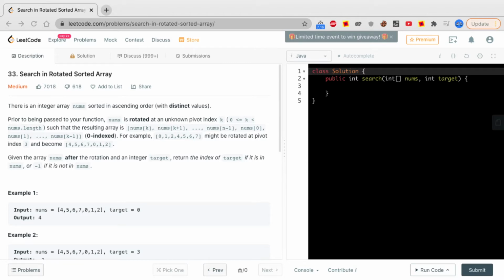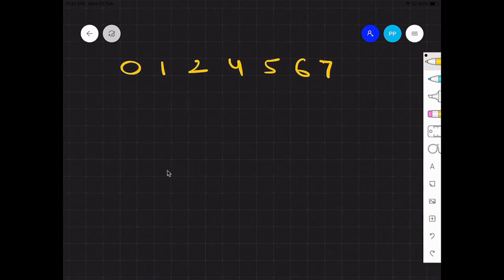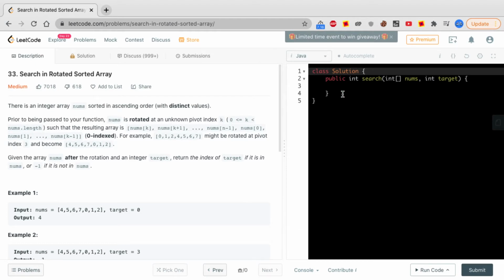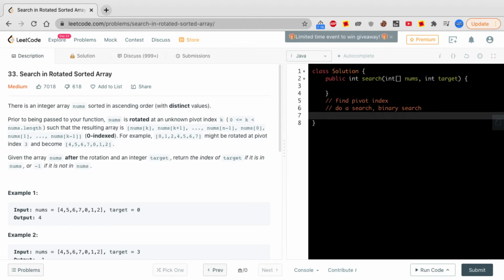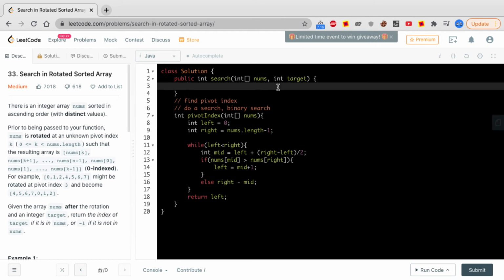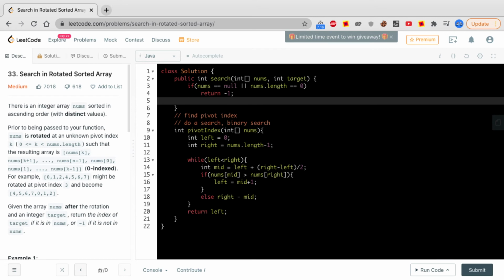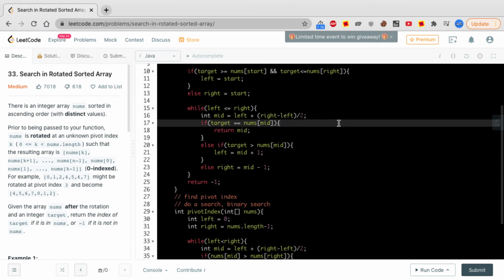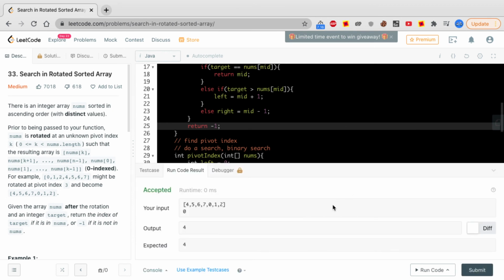Solution: Search in Rotated Sorted Array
There is an integer array of nums sorted in ascending order (with distinct values).

Prior to being passed to your function, nums is rotated at an unknown pivot index k
Given the array nums after the rotation and an integer target, return the index of the target if it is in nums, or -1 if it is not in nums.

Example 1:

Input: nums = [4,5,6,7,0,1,2], target = 0
Output: 4
Example 2:

Input: nums = [4,5,6,7,0,1,2], target = 3
Output: -1
Example 3:

Input: nums = [1], target = 0
Output: -1